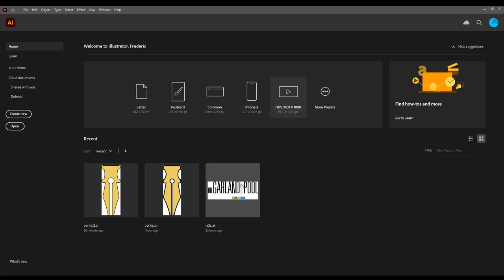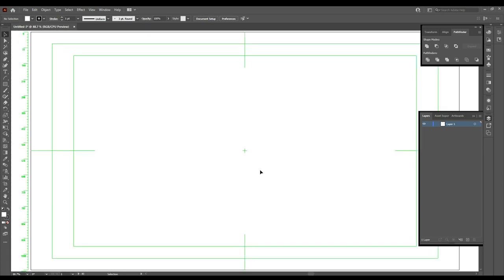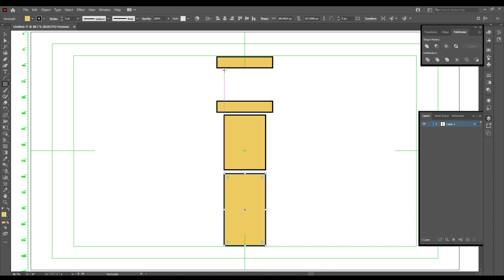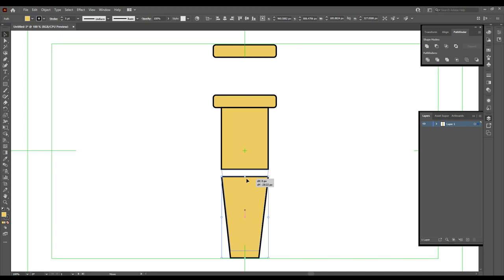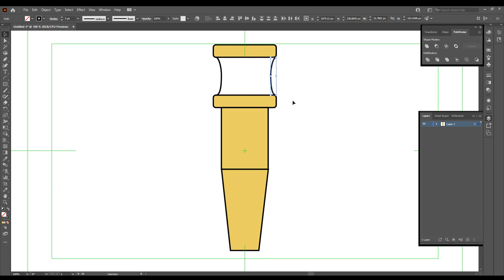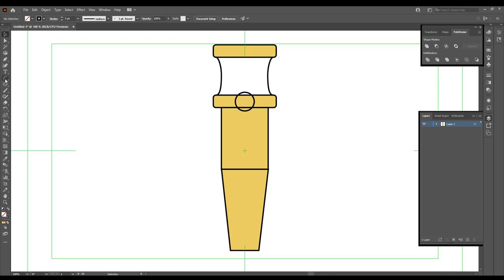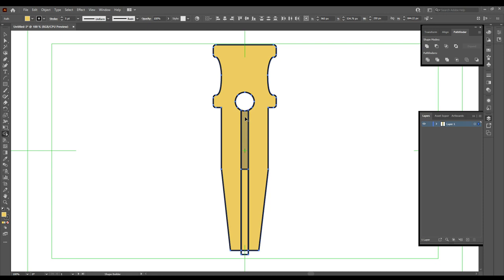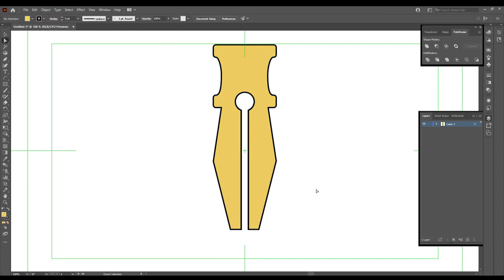Adobe Illustrator Tutorials - Drawing a pentip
In this tutorial I show my students how to draw an arbitrary object:  The tip of an ink pen.  Following along will give my students some basic skills at crafting in illustrator.